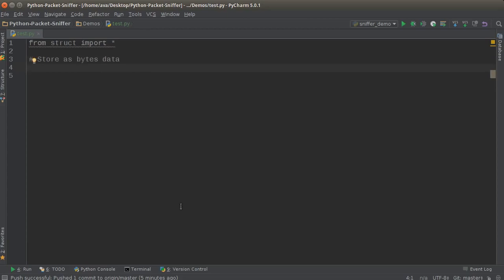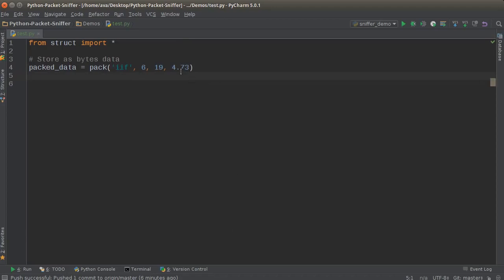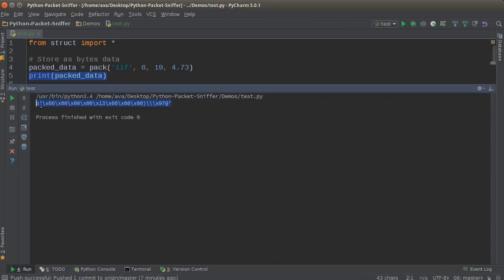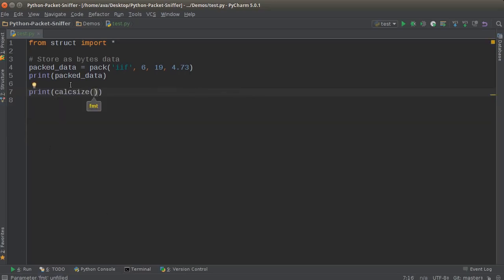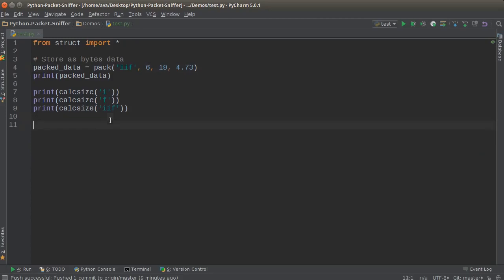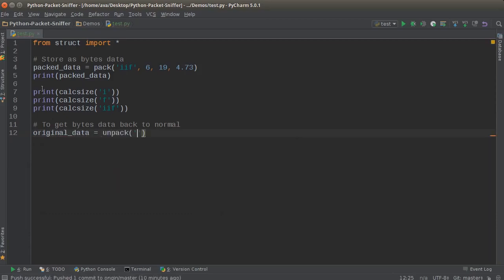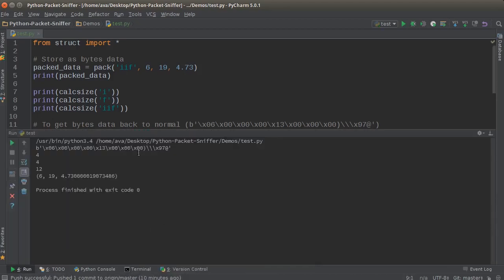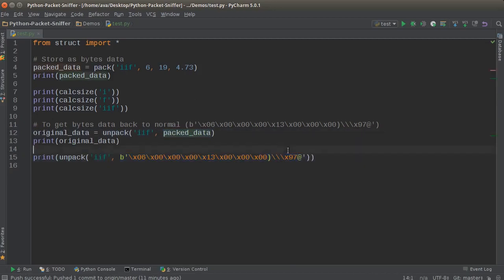Python Programming Tutorial 49 struct